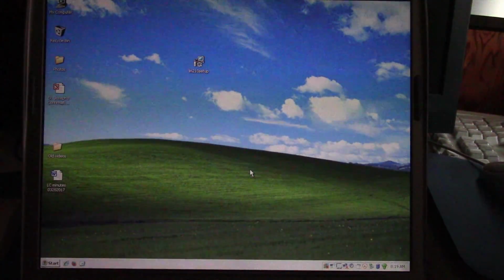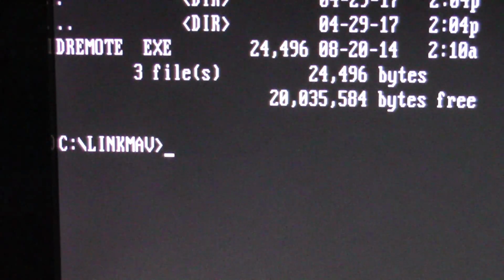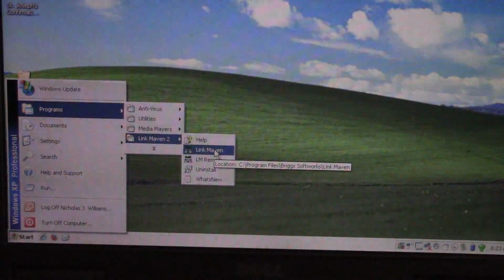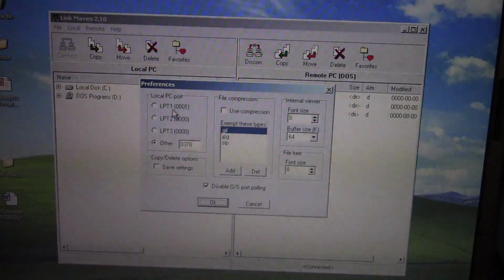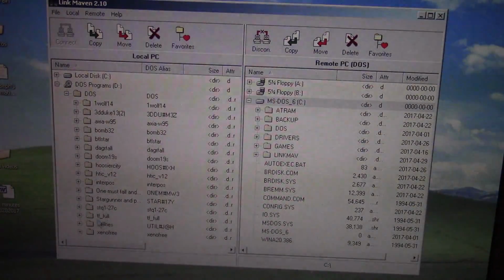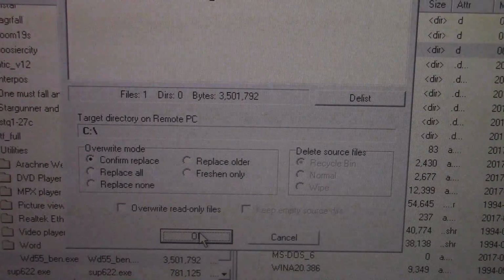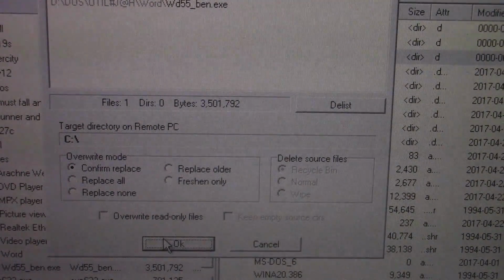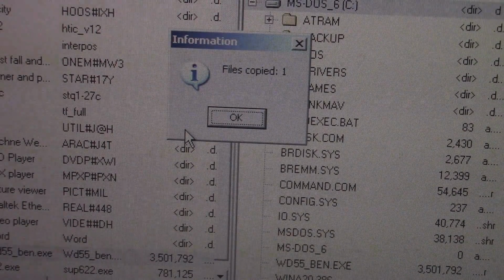Too big for a floppy? Use a Parallel Cable!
How to transfer files to a DOS machine using Link Maven and a parallel cable!

Song: "The sun has got his Hat on" Ambrose and his Orchestra 1932

"Spaceballs" does not belong to me nor do I intend to imply that I have created it.